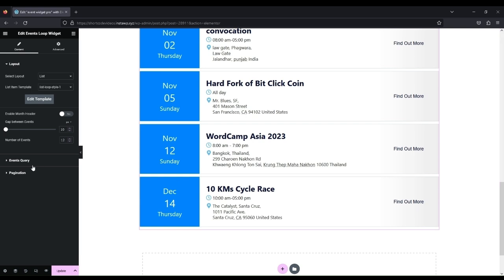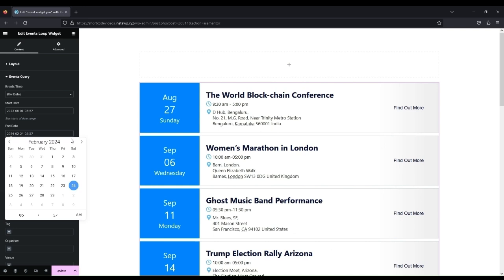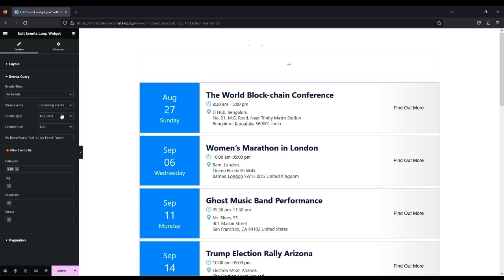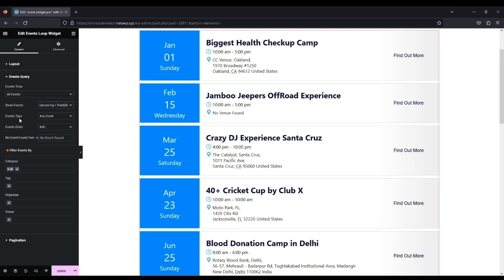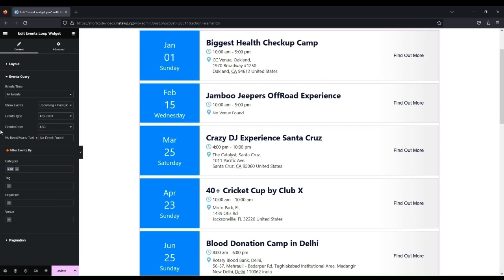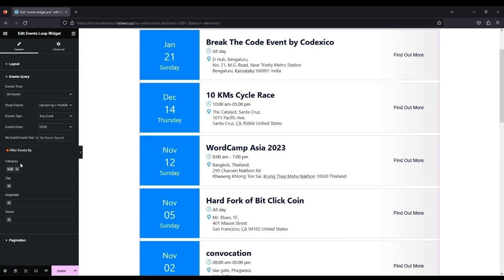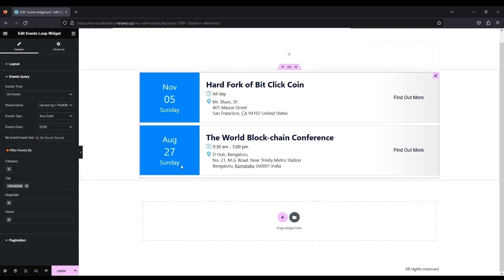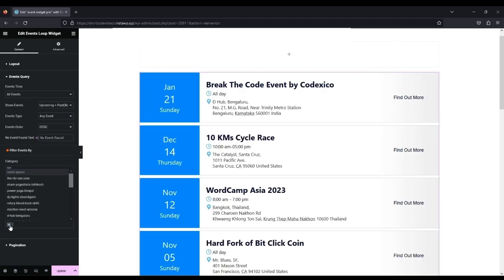Events Query Section || Events Widgets Pro for Elementor & The Event Calendar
In this video tutorial, you'll discover a range of settings that empower you to present your events with various filters. You can filter events by category, tags, venue, and organizers, as well as sort them in ascending or descending order, or showcase future and past events.